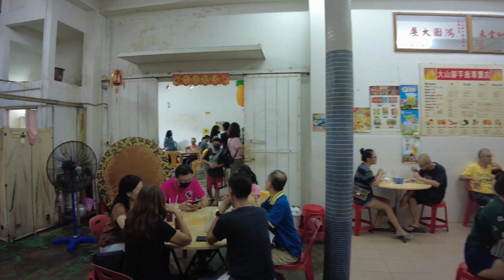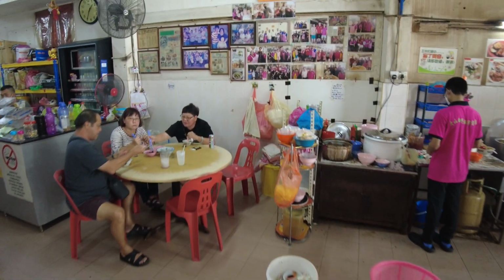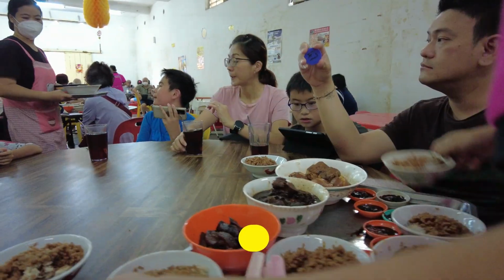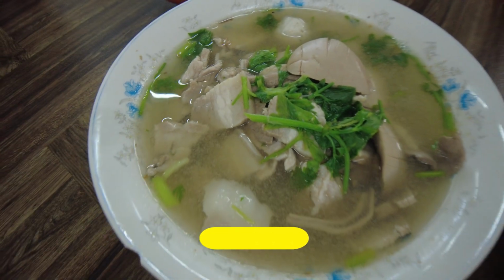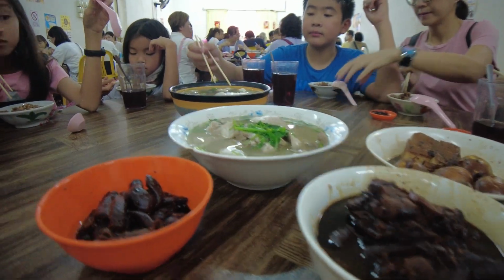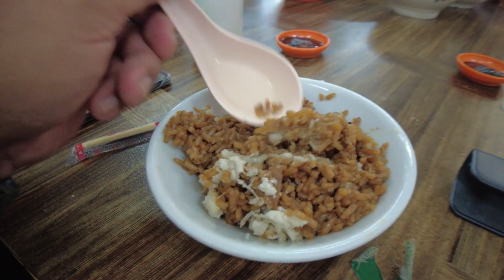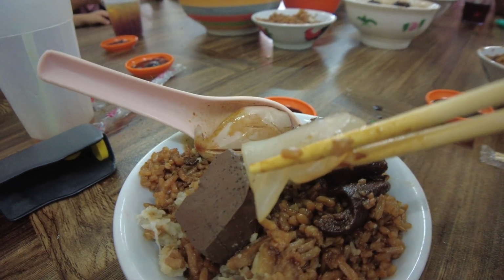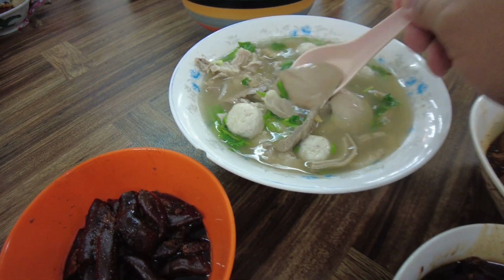Penang Kia Favorites: Bukit Mertajam BM Yam Rice with pork & salted vegetable soup, delicious!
Since it was a replacement holiday we drove over to Bukit Mertajam to eat Salted Vegetables Pork soup with yam rice. It was about a one hour drive from Tanjung Bungah but it also took another 45 minutes to get our food! Luckily we were not in a rush and got to eat lunch at 2.15pm.
Anyway the wait was OK as the food was pretty good! No wonder so many people were here to eat! The pork and kiam chye soup was sour and salty, the rice was savoury and delicious.
Open for lunch till 3pm.